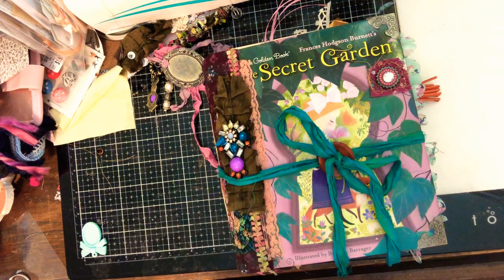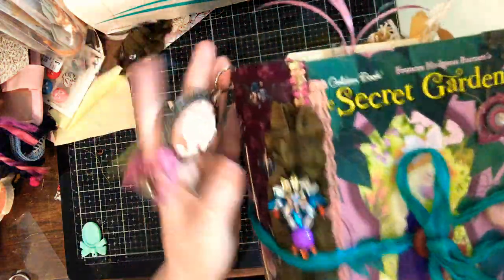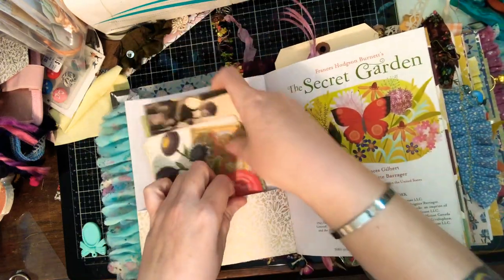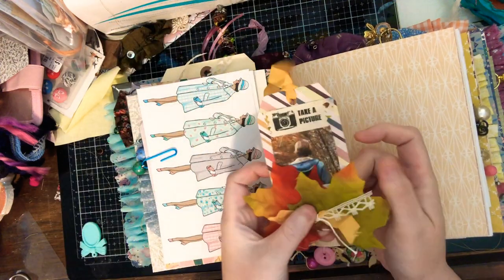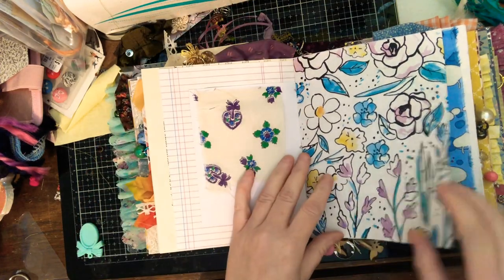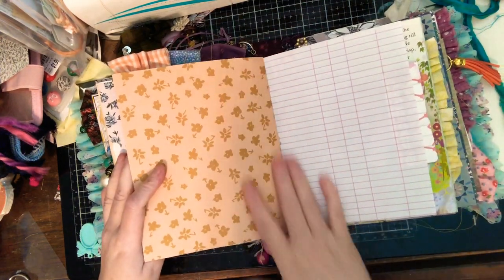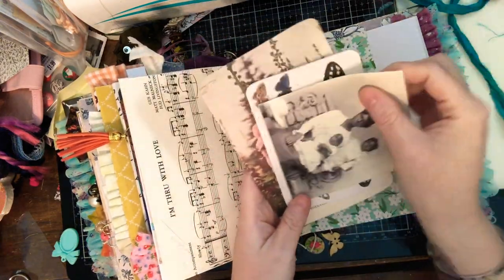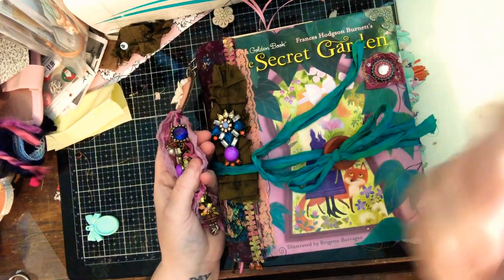Little Golden Book The Secret Garden Junk Journal Flip Through